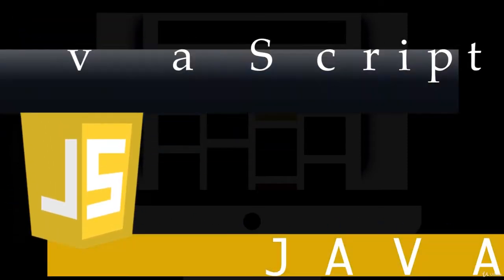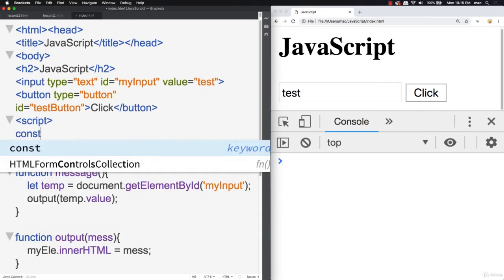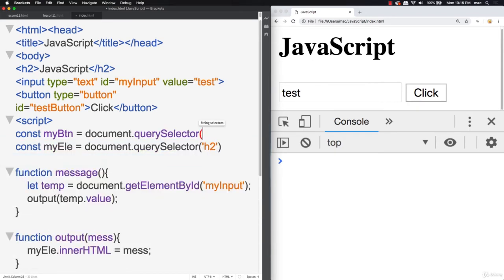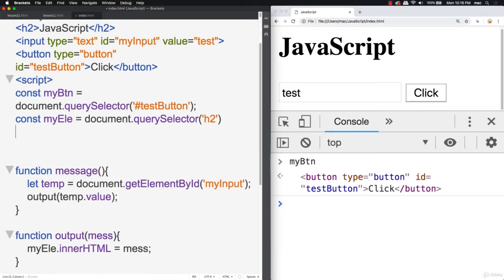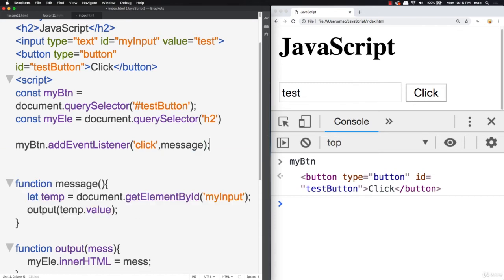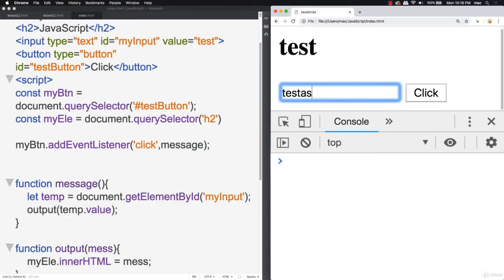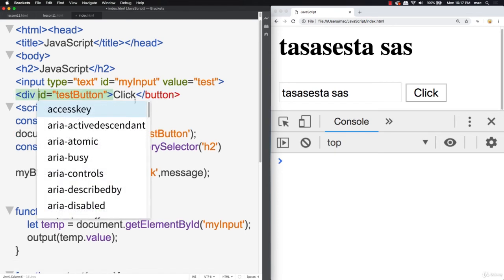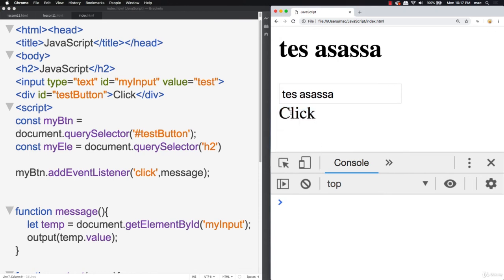JavaScript tutorial for beginners 21 - javascript event listener| fast tutorial On Point 2020